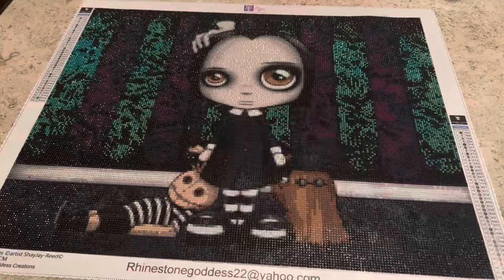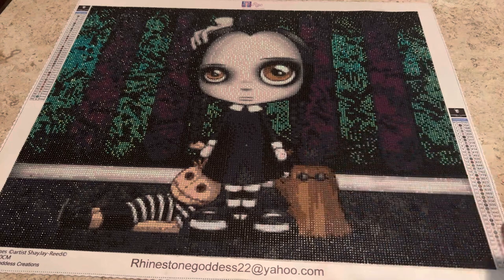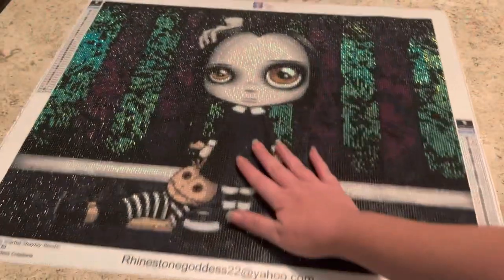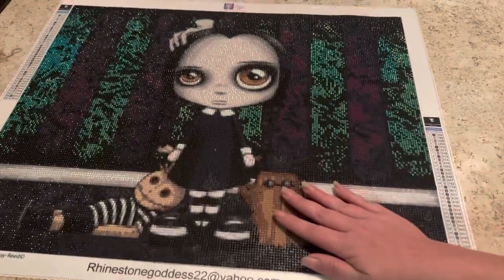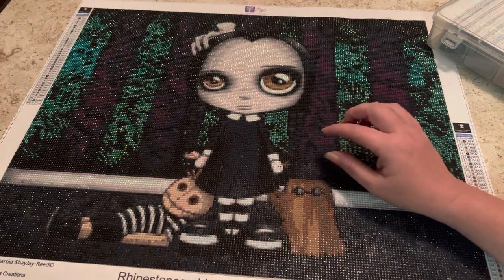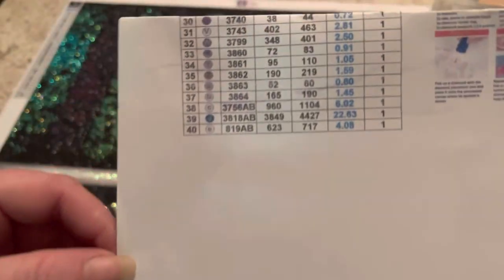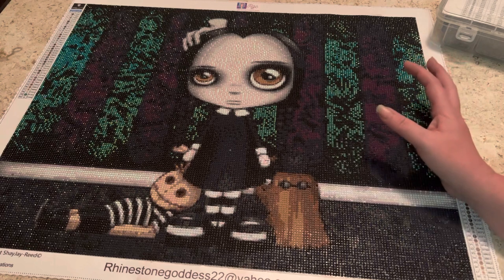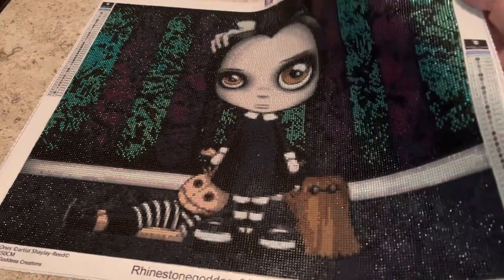Post Review - Rhinestone Goddess Creations The Odd Ones By ShayJay-Reed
Hello everyone. I am so excited to share what I thought & felt while working on this Diamond Painting from Rhinestone Goddess Creations. This diamond painting is The Odd Ones By Shay Jay-Reed. It is a Round diamond painting with 40 colors with 3 AB’s. It is  50 cm x 60 cm.

Rhinestone Goddess Creations

Diamond Painting - The Odd Ones By Shay Jay-Reed 50cm x 60cm. Round 40 colors with 3 AB’s

ShayJay Reed
FB - The Art of ShayJay-Reed